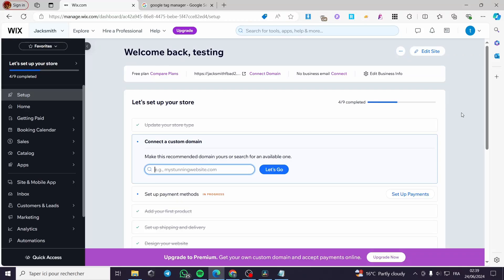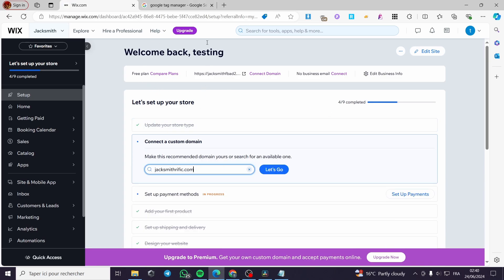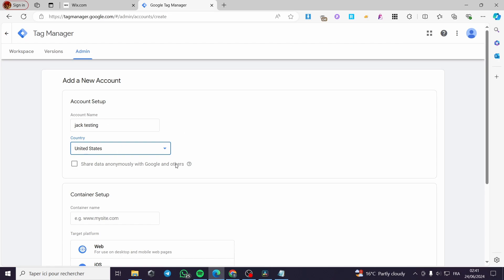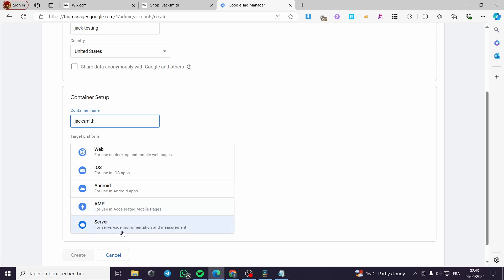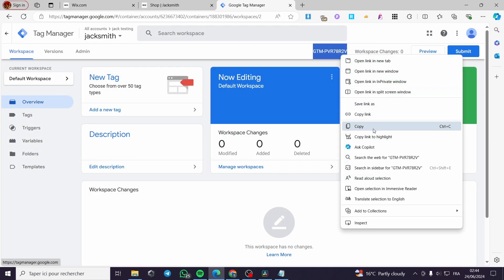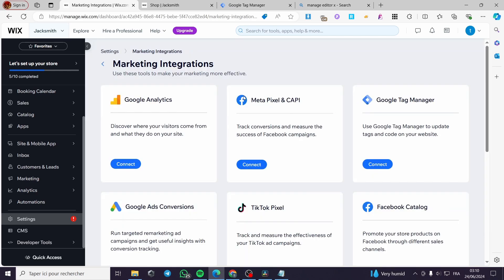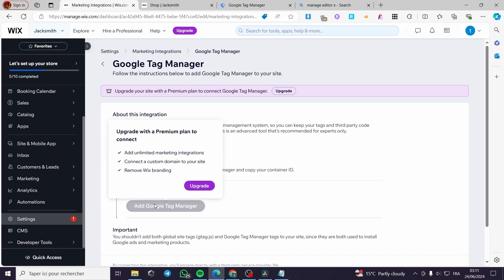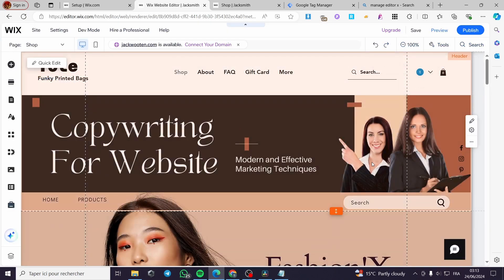How to Install Google Tag Manager on a Wix Website | Full Tutorial 2025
If you are looking for a video about How to Install Google Tag Manager on a Wix Website, here it is!